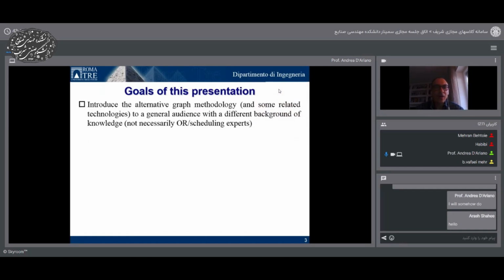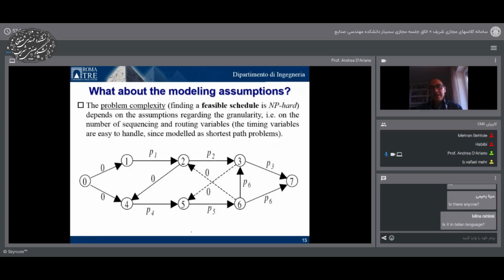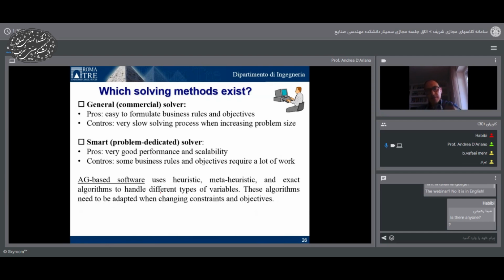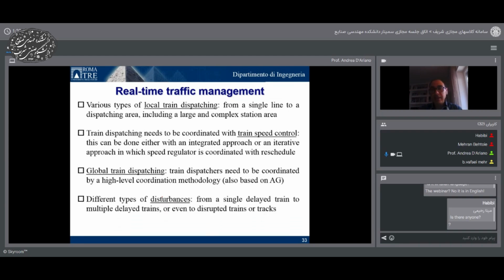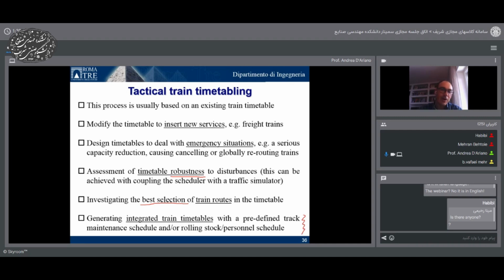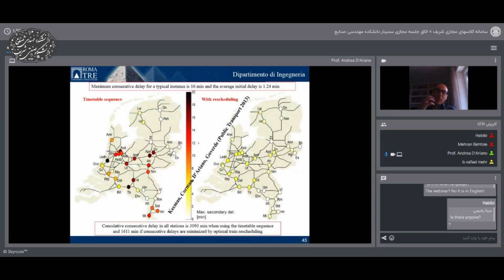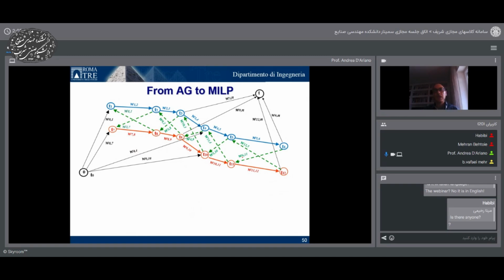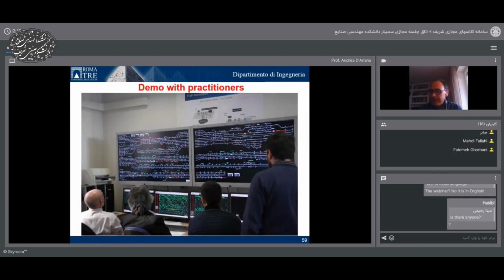Exploring the potential of alternative graphs to solve railway optimization problems